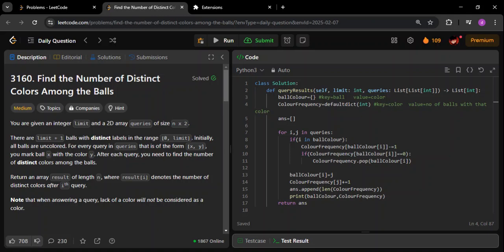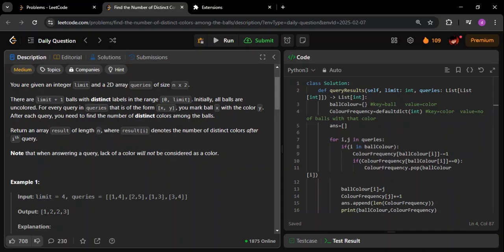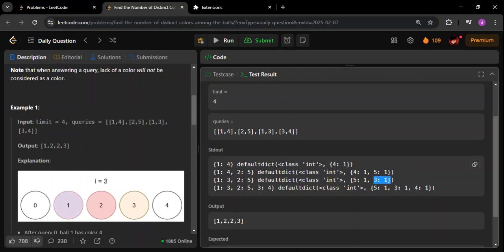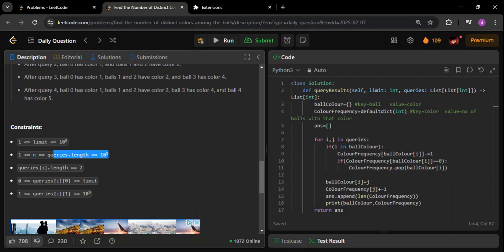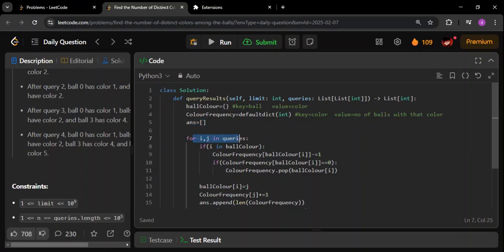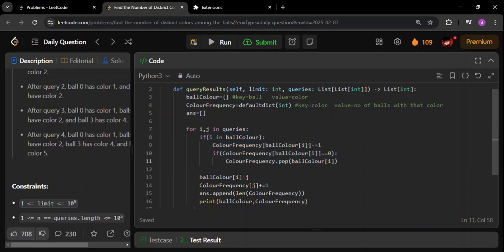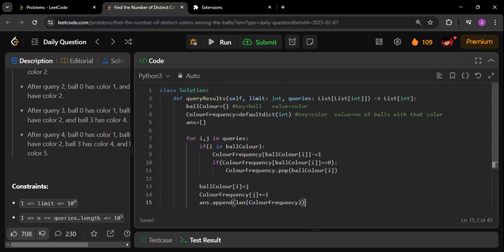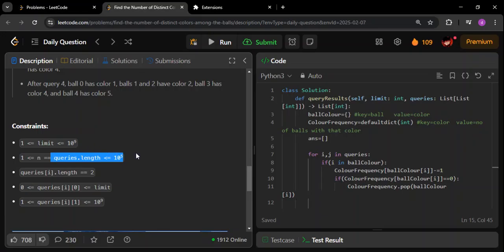Daily Leetcode Challenge | FEB-07 | Python | Find the Number of Distinct Colors Among the Balls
Daily Leetcode Challenge- February 2025 -  Day  07 -   Q 3160

leetcode solutions,
letcode python,
leetcode python,
leetcode java,
Gate smashers
Placement guide
Placement guide
Projects development
Associate engineer
microsoft internship,
microsoft,software engineer